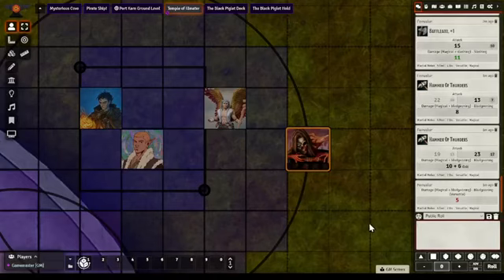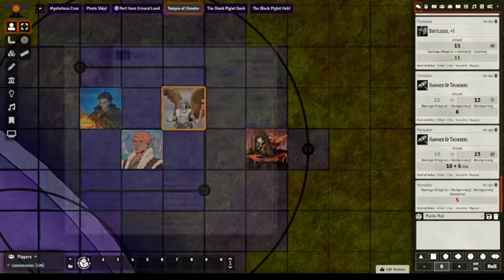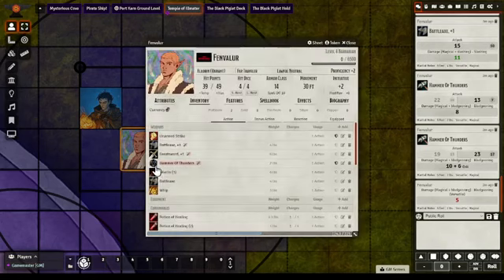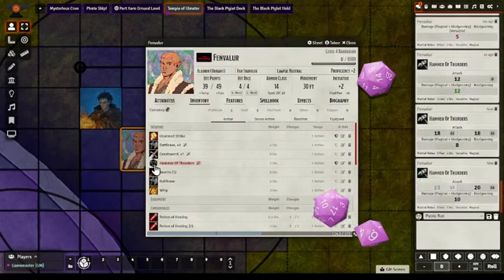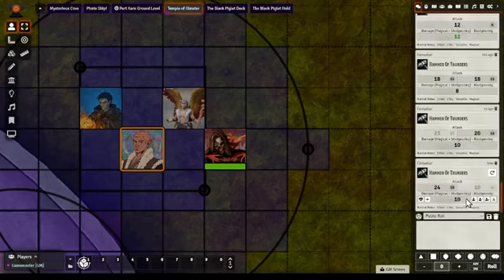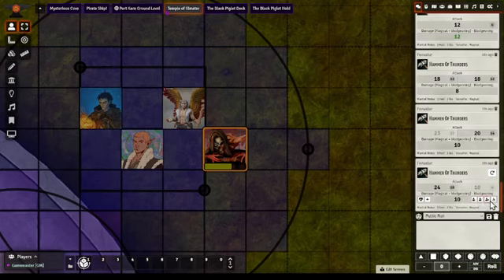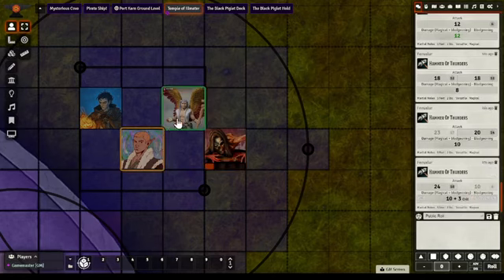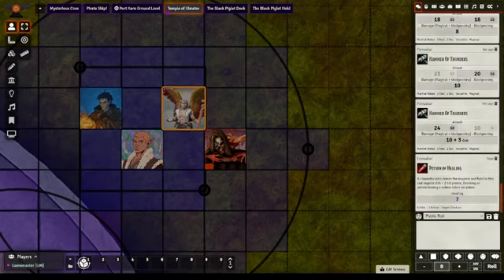GM Whisper: Rolling in Foundry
How to roll Advantage and Disadvantage in Foundry, as well as using Better Rolls to apply AUTOMATIC damage to a target!!